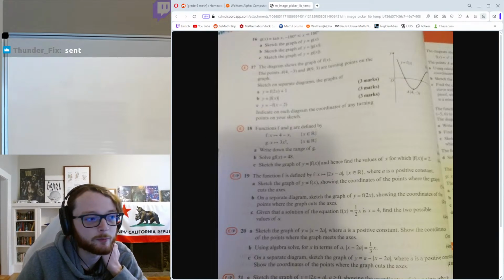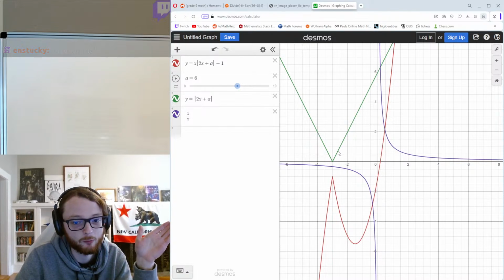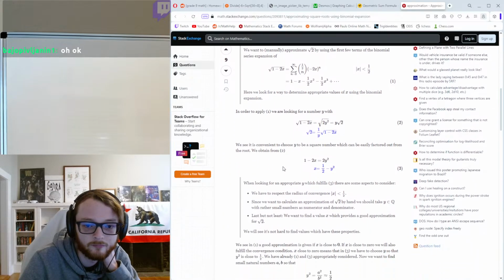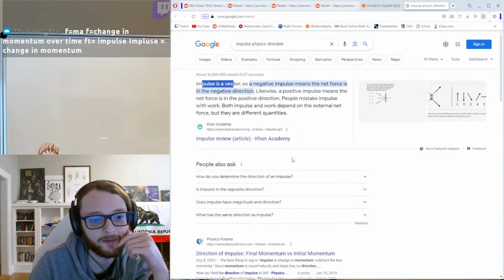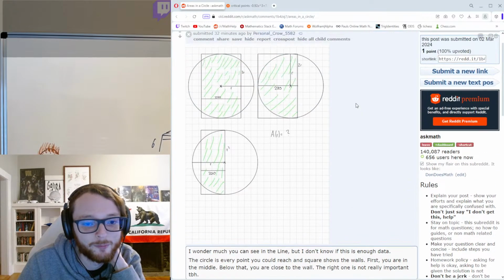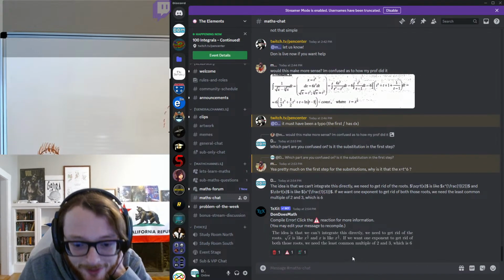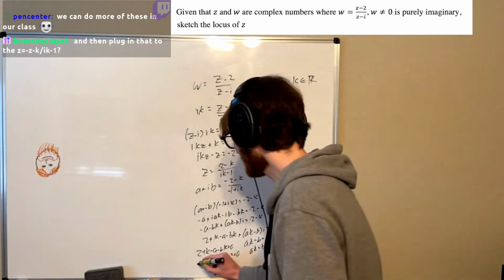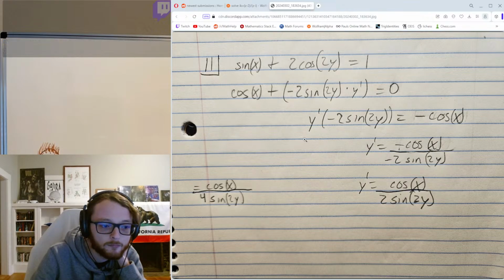Geometric Series, Working with Absolute Values, Angle of Elevation Trig | Math VOD 2024-03-02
The VOD of my livestream on March 2, 2024.

00:00 Intro
02:14 Absolute Value Algebra
34:16 Geometric and Arithmetic Sequence
46:52 Square Root Binomial Theorem
01:05:57 Angle of Elevation Trig
01:25:10 Finding Critical Points with Calculator
01:36:15 Geometric Series Bouncing Ball
01:54:09 Integrating 1/(sqrt(x)-cbrt(x))
02:08:02 Locus of Complex Variable
02:44:19 Implicit Differentiation